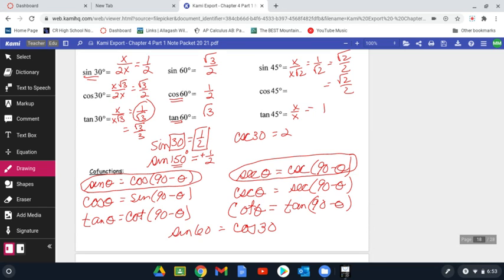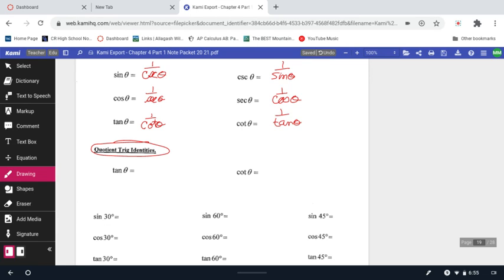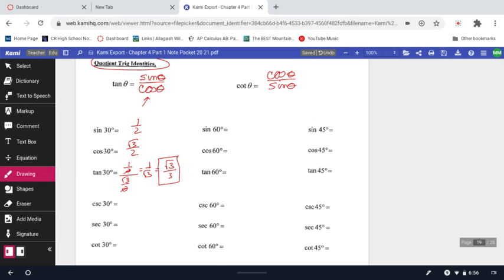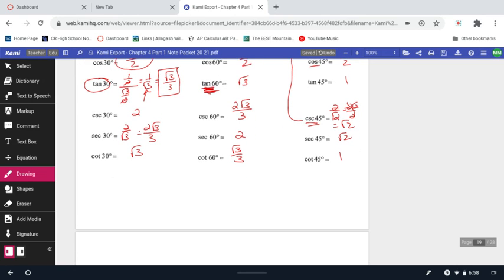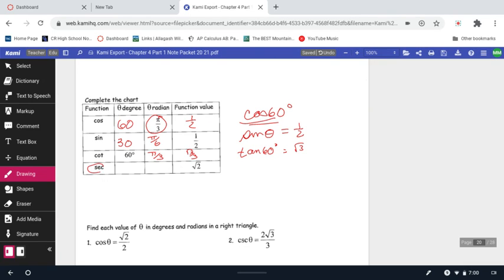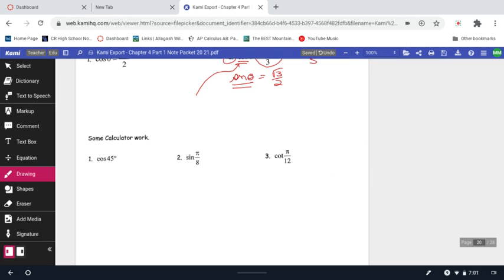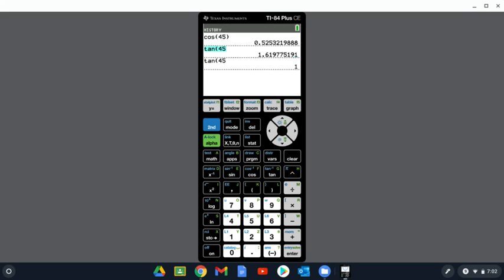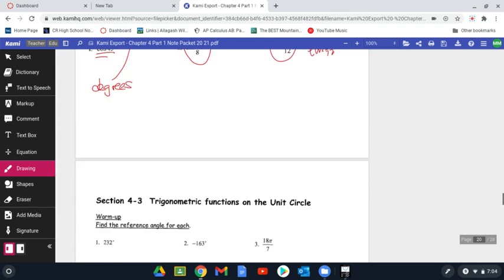4.2 Video Day 2.webm